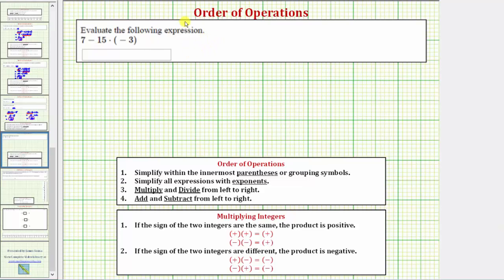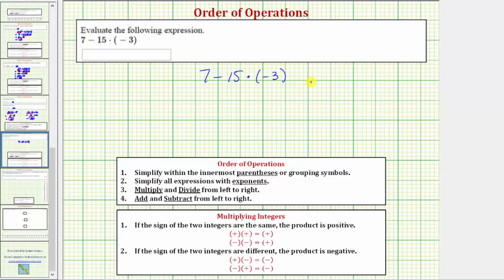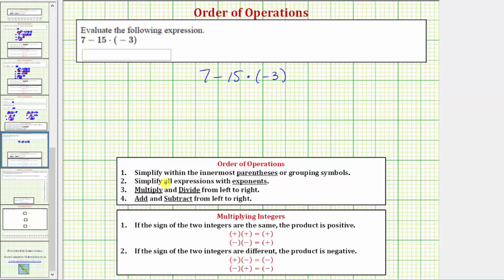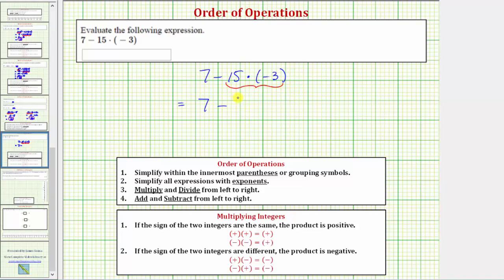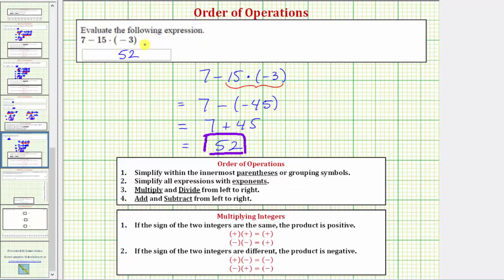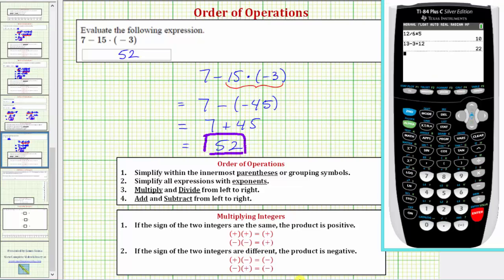Ex: Evaluate an Expression Using Order of Operations: a-b*c (integers)